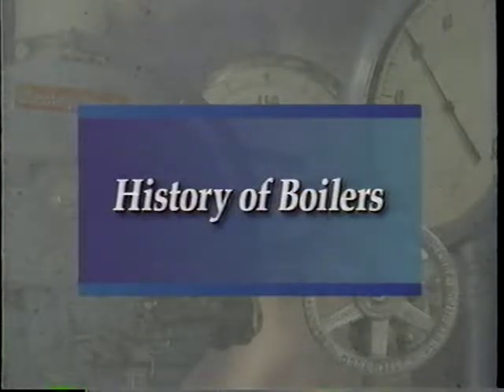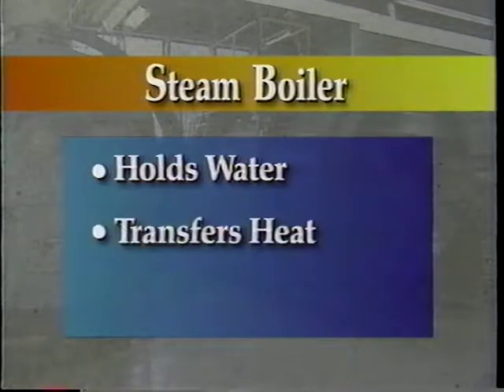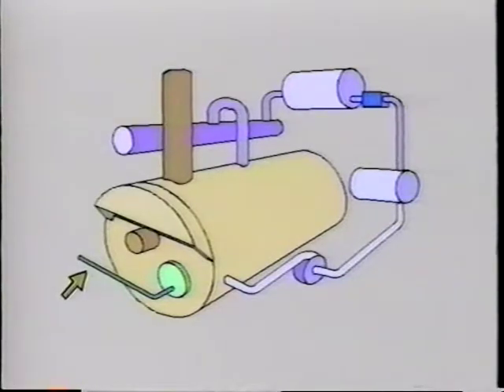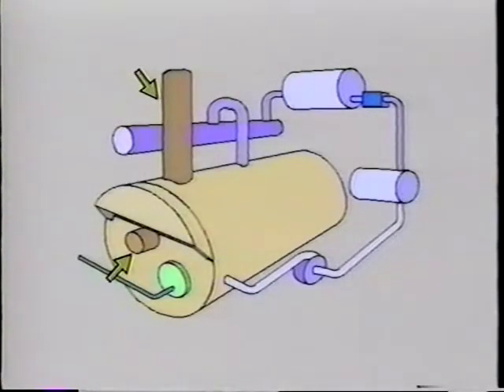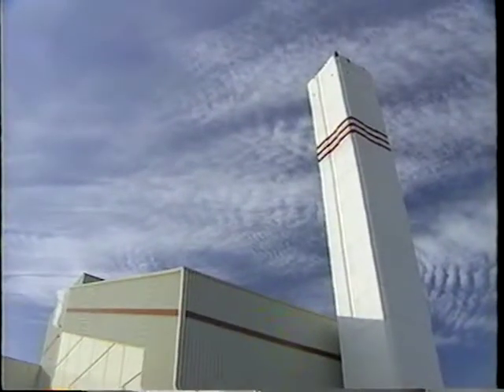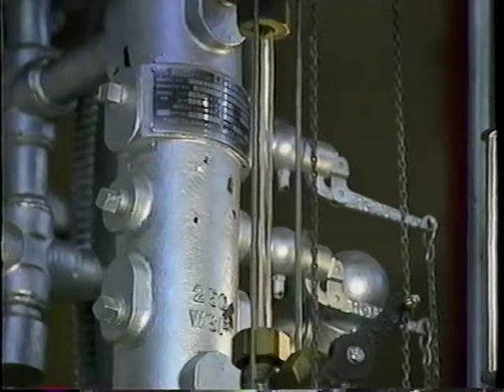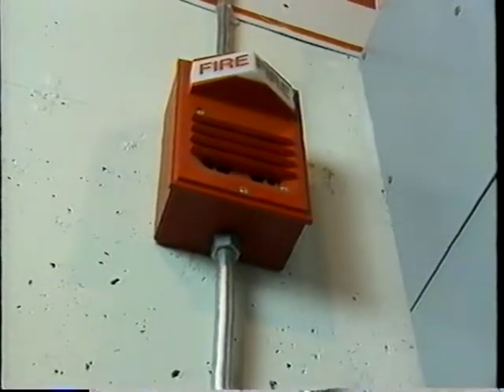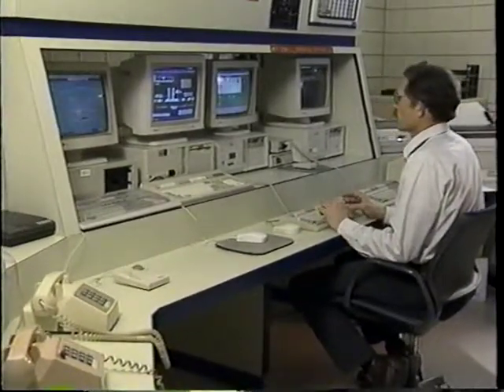1. Application and Theory